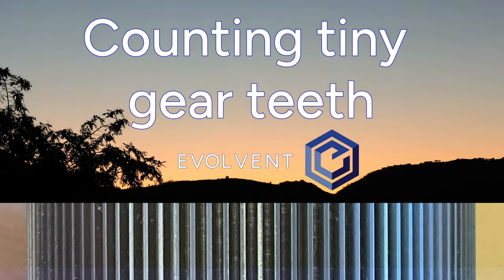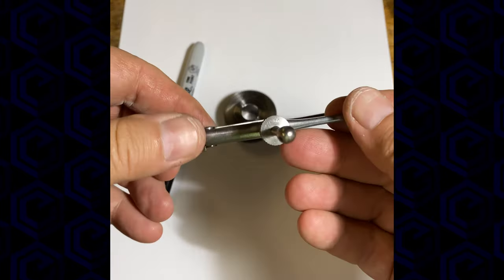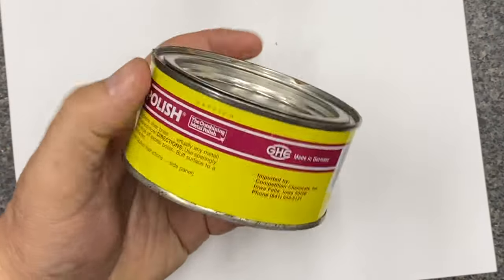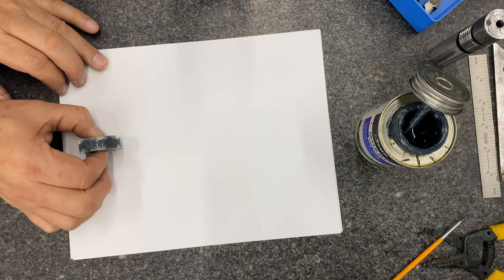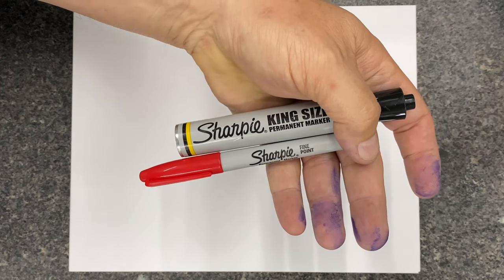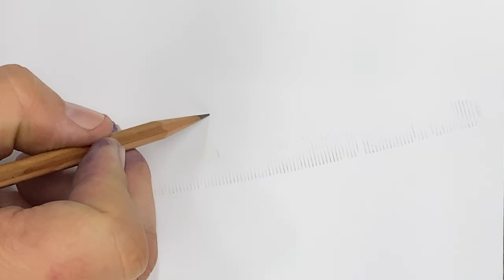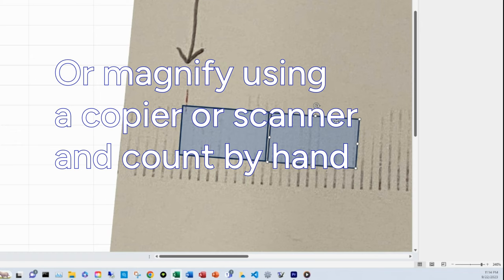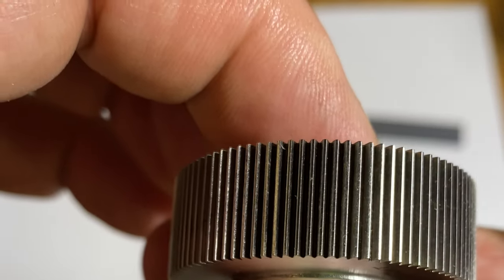How to Count Tiny Gear Teeth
How to Count Tiny Gear Teeth is a task that can tax your eyes and patience.  Here is a method to simplify the task.  Linearize, Idenfify Tooth #,1 Magnify and Document.

This should save you some time in your shop.

We RESTORE high quality machinery & tools for use in our shop as a way to save money, insure reliability, know our machinery, and train future employees so we can work more efficiently.  Here is what I continually reorder...

Expendable Products used for restoration work - Amazon
Sharpie KING Size Black
Sharpie Red Fine Tip
Brownells OXPHO-BLUE
Brownells OXPHO-BLUE Creme
Steel Wool 0000
Rust-Oleum Machine Gray Paint
Rust-Oleum Gray Primer
Red Shop Towels
MAAS Metal Polish creme
NEVER SEEZ Blue Moly Assy lube
WD-40 3-pack
Wax Paper
Frog Painters Tape
200 Disposable Toothbrushes
Pipe Cleaners
CitriStrip Paint Removal Gel
3M Lapping Film Assortment

Tools for Restoration - some basics at good prices
Wire Brush set for cleaning holes
WIHA Screwdriver set BIG
WIHA Screwdriver set SMALL
Pin Punch Set for Gunsmiths
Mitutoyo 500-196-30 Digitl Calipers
Nut/Bolt Checker economy
PINS: Get them at Vermont Gage

Create linear pattern
Create physcial paper trail
Create a digital photo -
Count in Excel
Confirmation of Tooth Count Record

Dexterity
Roll Gear evenly
Roll Gear quicly before ink dries
Mark such that an individual tooth of a gear can be identificed clearly

Dykem fails because it is so thin that capilarity wicks the ink into the tooth gaps.  Creates an uneven pattern.
NeverSeez is dirty and expensive, otherwise useful.
Greases are difficult.
Polish-does not leave a pattern.
Used motor oil is surprisingly good - did not show it.
Sharpie Wins the Black/Red Combo - tends to be our easy GOTO method.

Yeetmeister0704     Here you go!